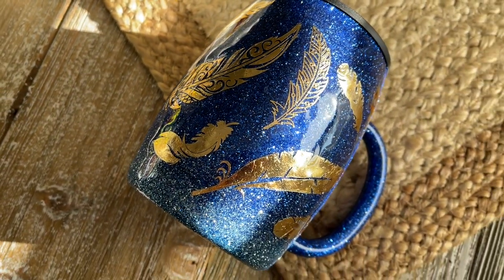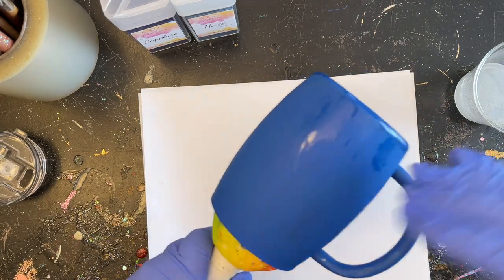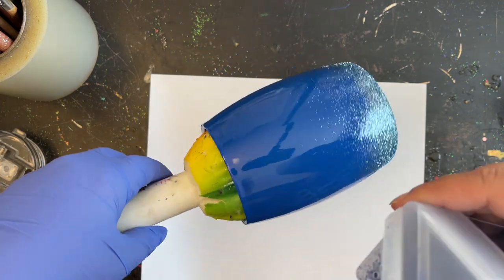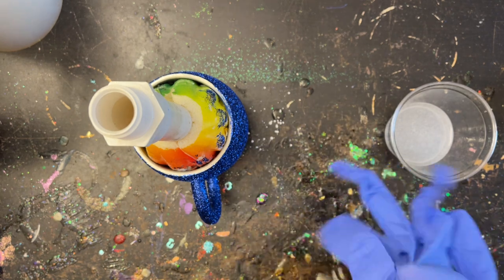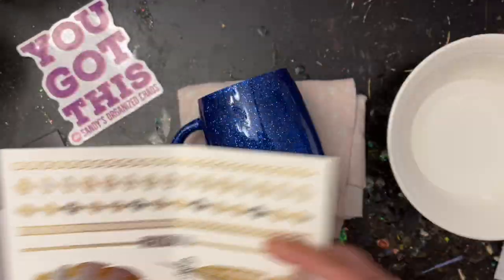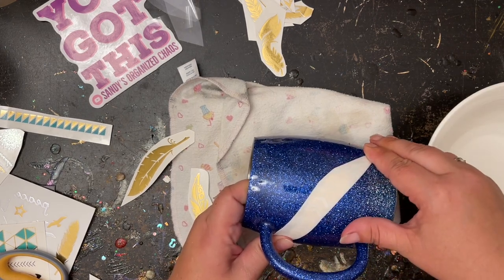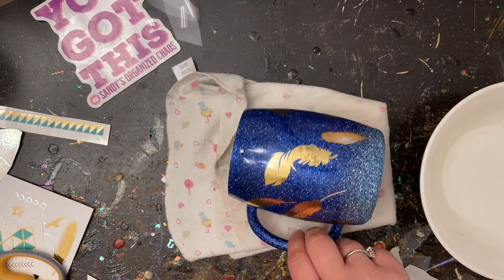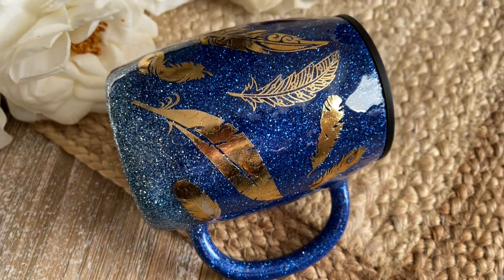Metallic Foil Tattoo Paper Tumbler Tutorial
Using tattoo paper is so easy and adds so much character to any tumbler.

Metallic Tattoo Paper

✨Scroll down for even more items I use daily ✨

🛍My Favorite items I use daly:
Powerwash Spray
Rustoleum Black
Krylon Gold
Shelf Liner Grip

Sam's Club:
Gloves - In Club Only